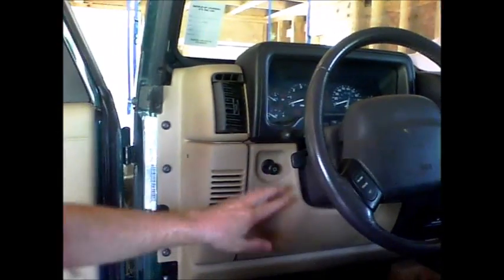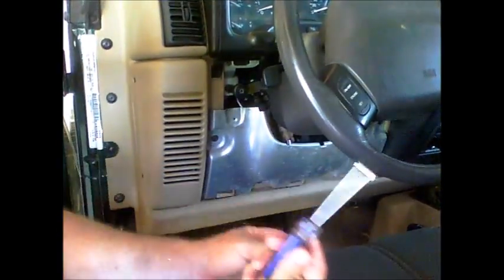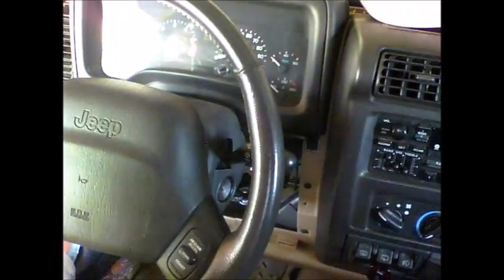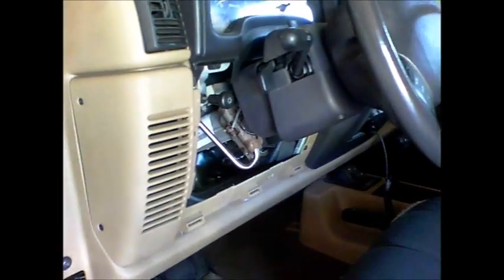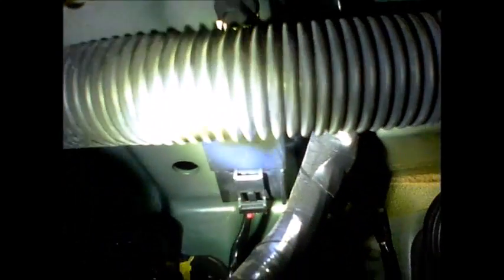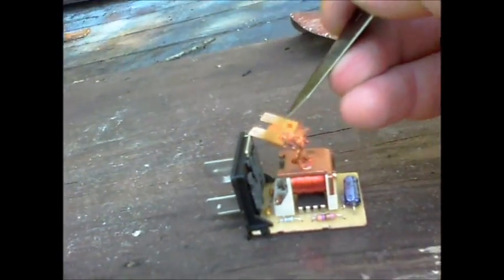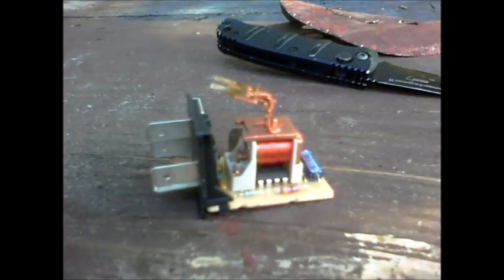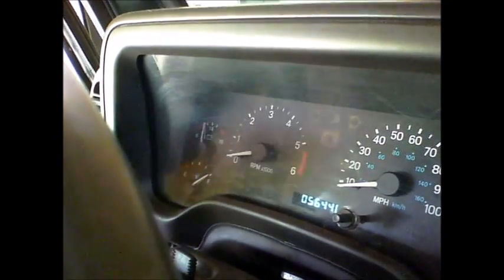Jeep TJ Turn Signal Relay Repair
This video shows how I repaired my Jeep TJ turn signal relay. The video shows the location of the relay and how to gain access to it for repair